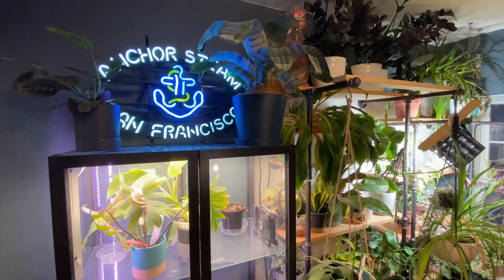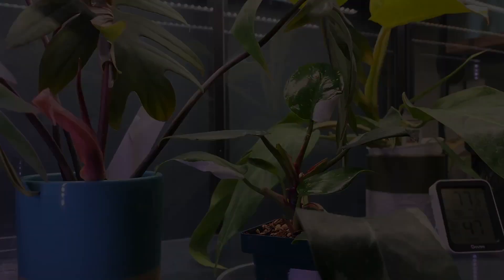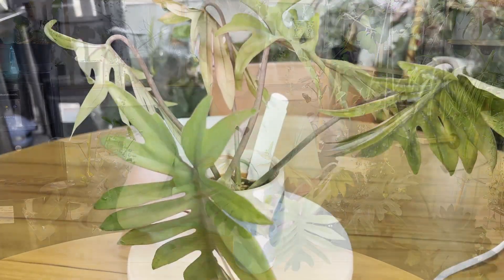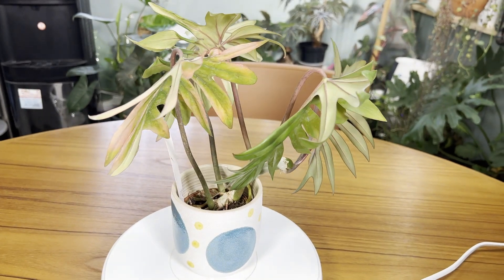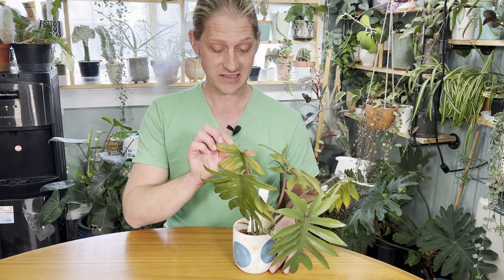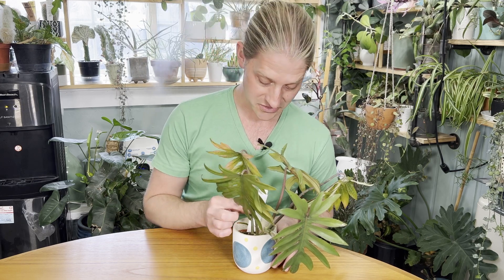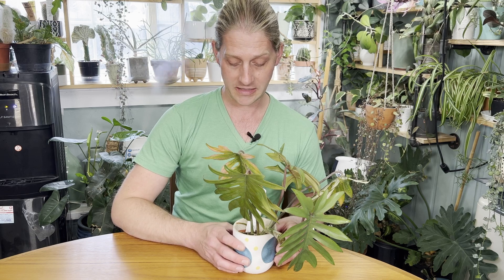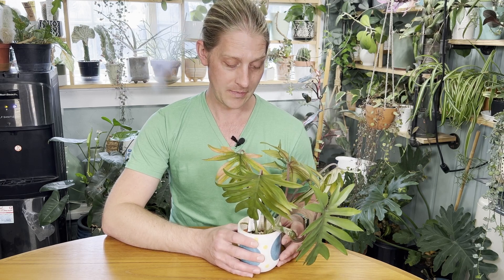Philodendron Friday | Mayoi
Join me while I introduced my Philodendron Mayoi. Mayoi is instantly recognizable with fronds that resemble that of a palm. This philodendron type is a perfect addition to any plant collection.